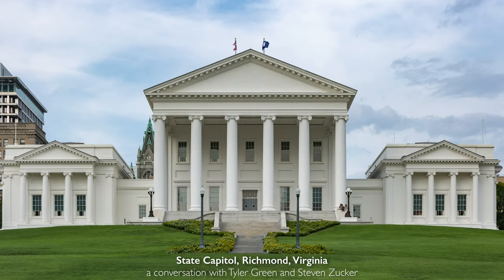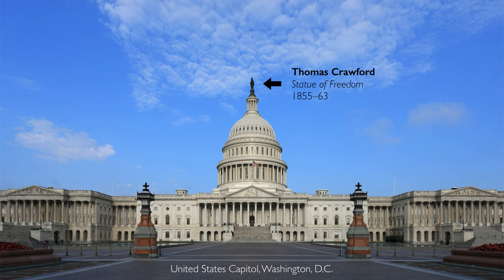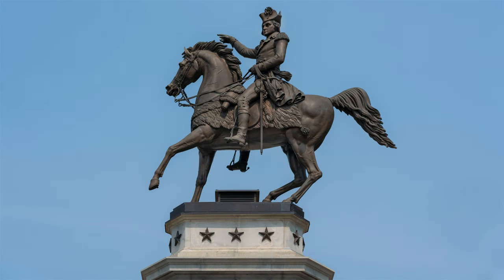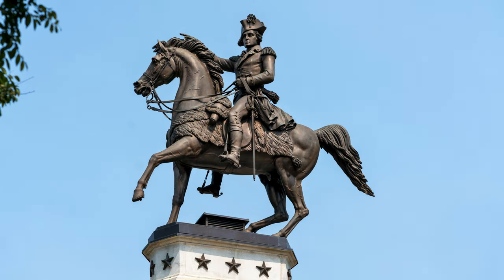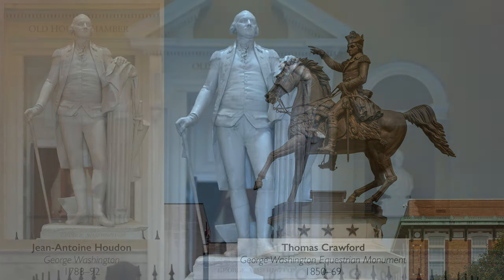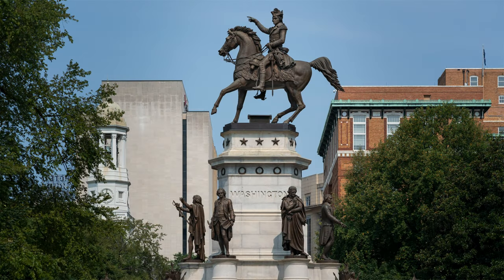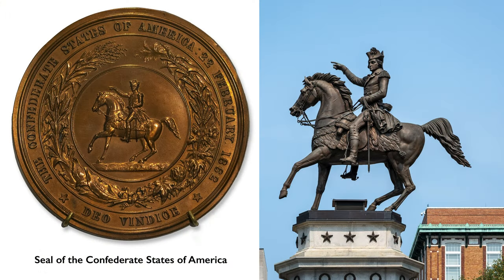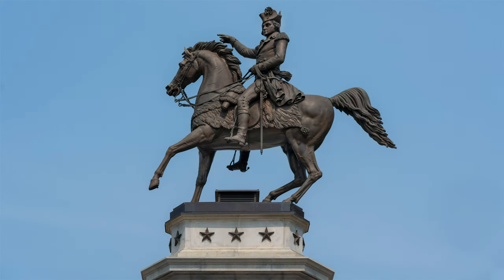George Washington and the Civil War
Thomas Crawford, George Washington Equestrian Monument, cast 1857 in Munich, partly erected 1858 (Washington, Henry, Jefferson, and Mason), remaining figures completed by Randolph Rogers in 1869, bronze, granite, the equestrian bronze element is 21 feet high (State Capitol, Richmond, Virginia)

A conversation with Tyler Green and Steven Zucker